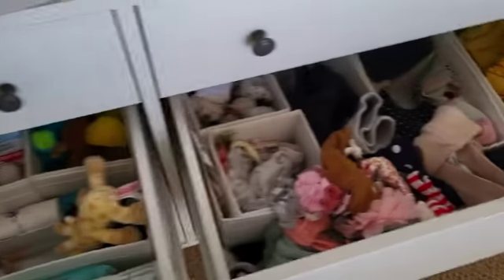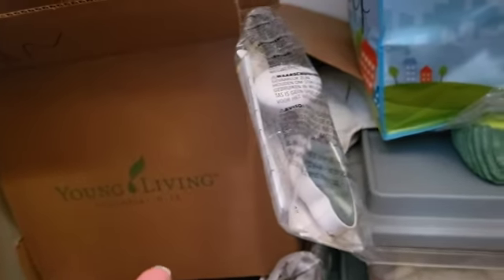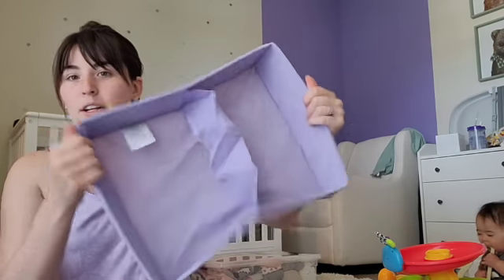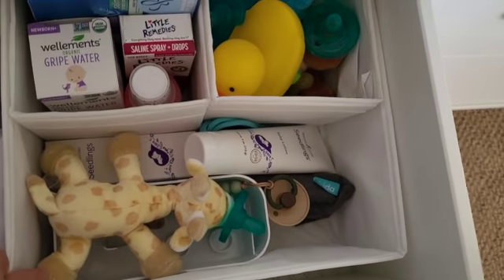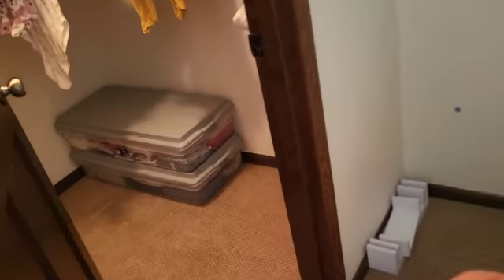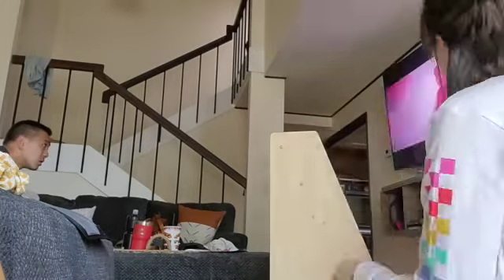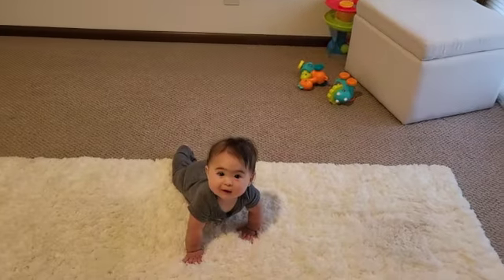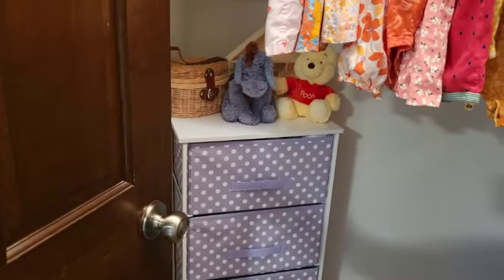Nursery Organization and Decluttering GET MOTIVATION HERE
Bailee's room has gotten OUT OF HAND haha seriously between bringing her into this world, working and moving, things have just become a hot mess.
I am not an organizing super star but I LOVE videos like this - and you voted for this one! So enjoy!
@fieldsofcloverco and @mandeeraye to vote on what you see next!
Items in Video:
Fabric Storage Dresser:
Cube Organizers